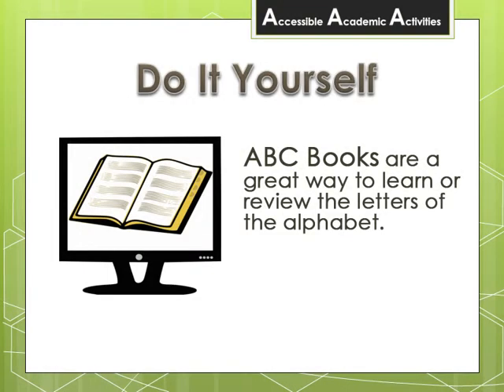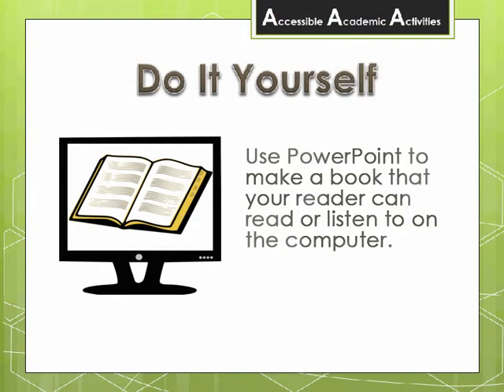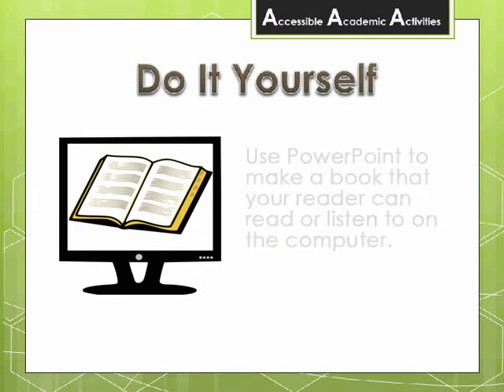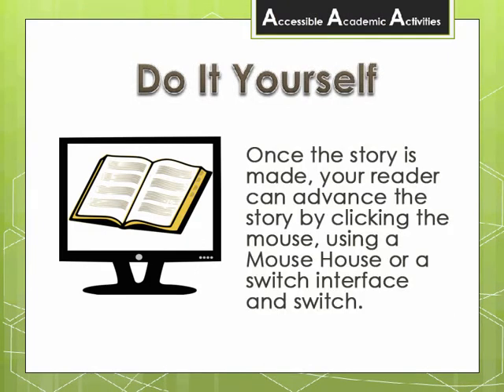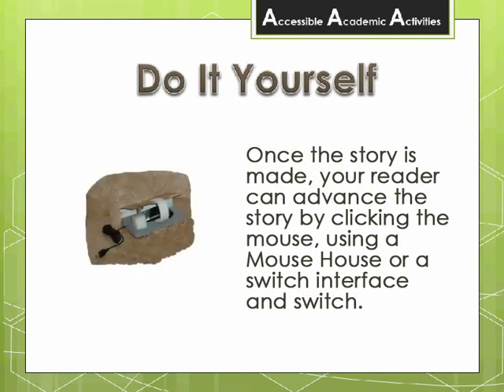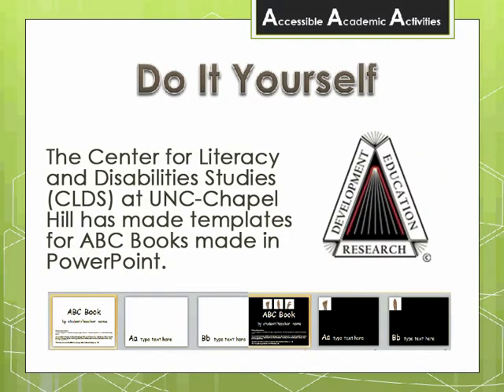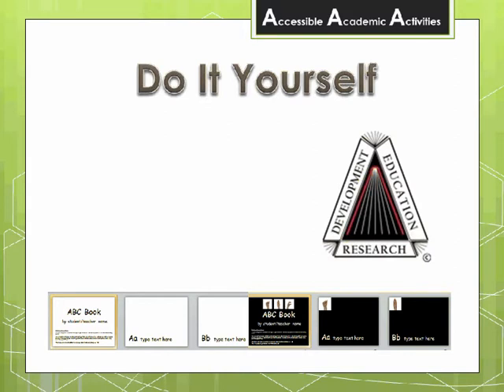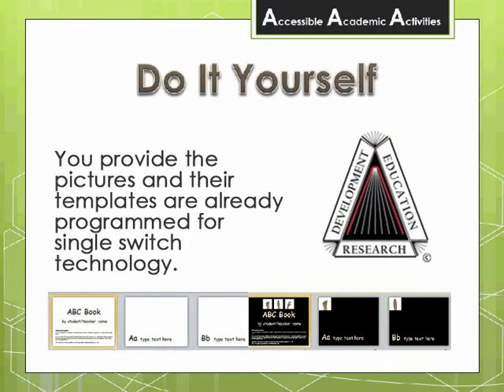Alphabet Knowledge Do it Yourself